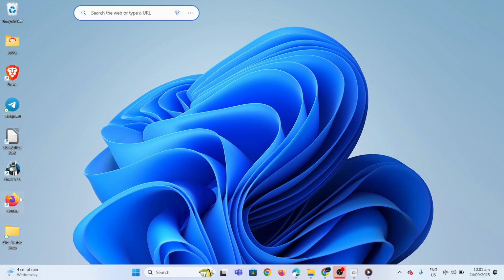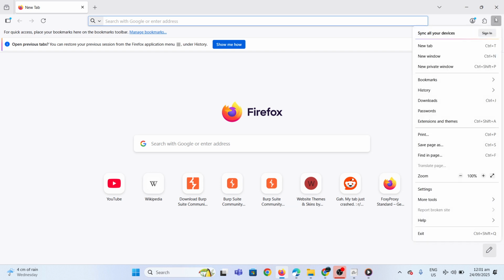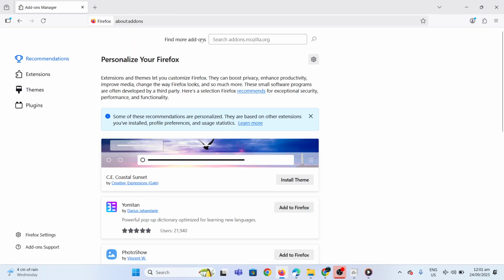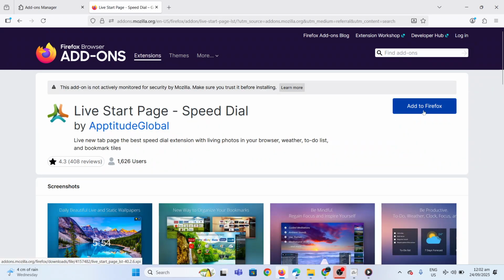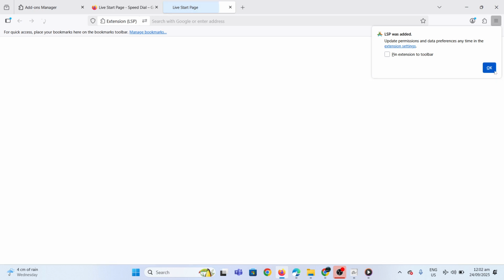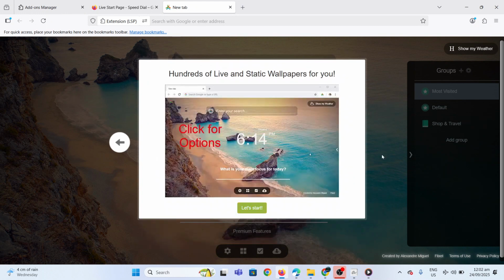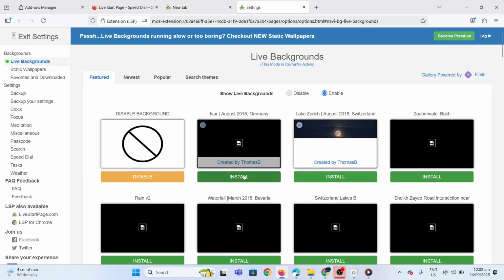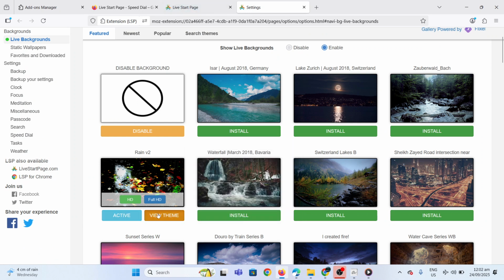How to Set Live Wallpaper in Firefox